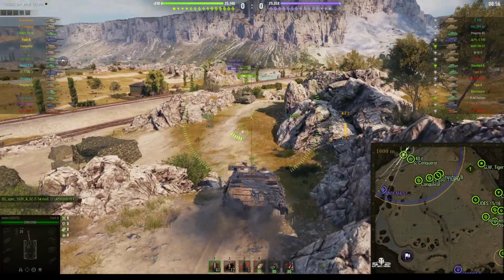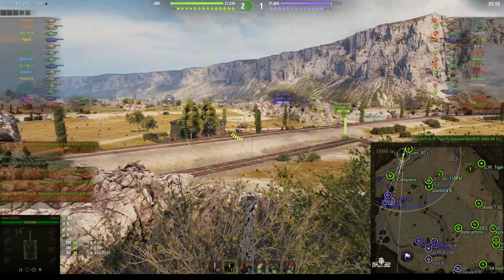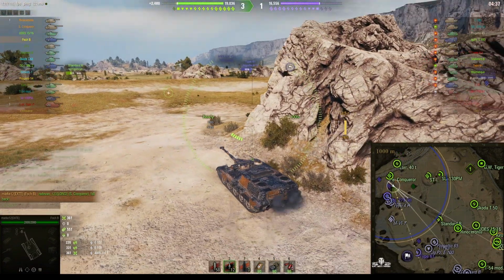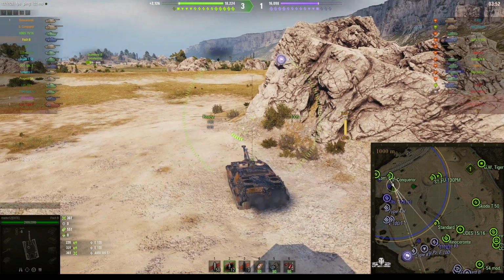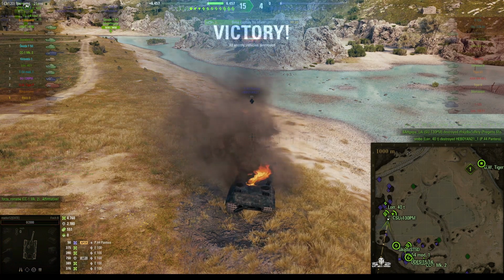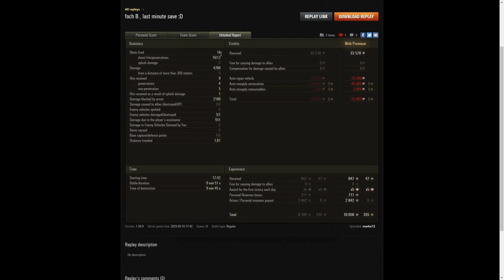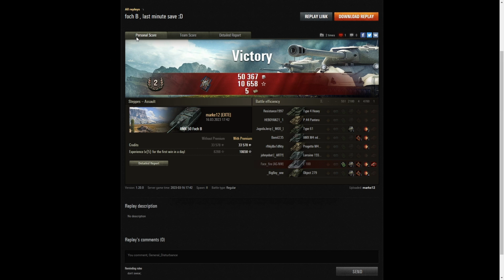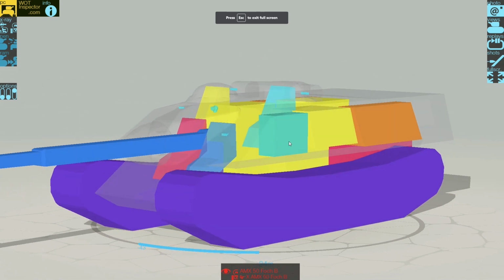AMX 50 Foch B - marke12 [EXTE]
This replay is from 16 March 2023 on Steppes Assault. The player was marke12 [EXTE] in the AMX 50 Foch B.

Video Contents
00:00 Intro
00:14 Battle
10:35 Results
14:59 Armor
16:49 Module